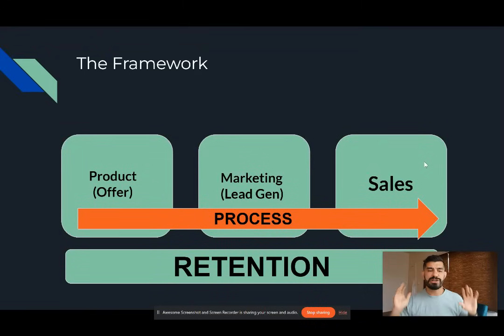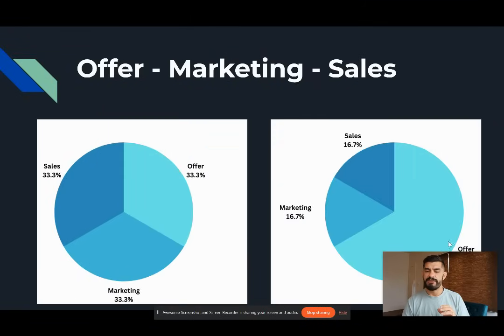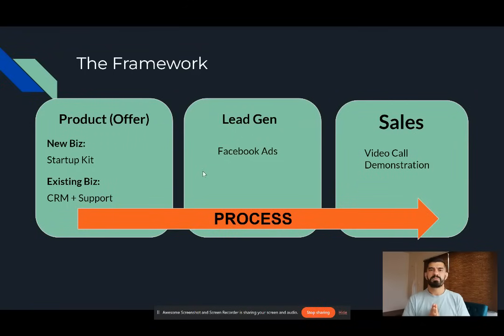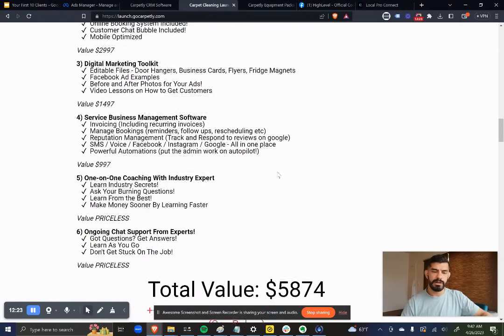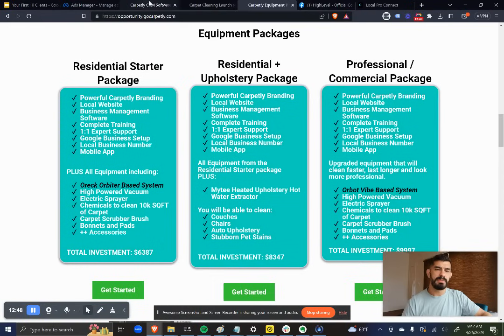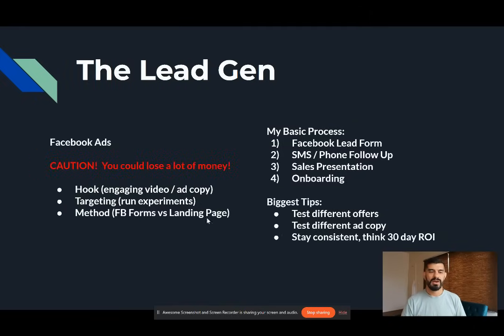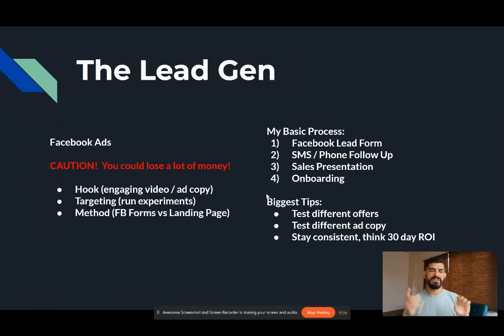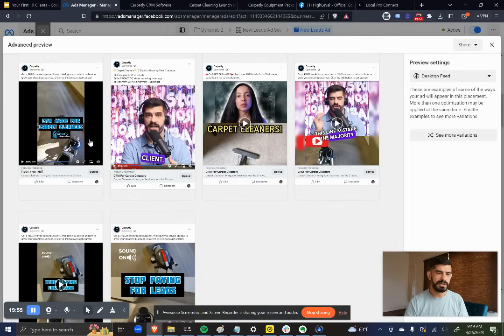How I Got 10 SaaS High Level Clients My FIRST 30 Days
I had a goal to reach 10 High Level SaaS clients within my first 30 days.  I got 11.  This is my story.

Use this video as a Case Study on how to earn 10 SaaS clients within 30 days.

In this video I spill it ALL! I Don't care if you copy me. I hope this helps you.

✅ 0:00 Intro
✅ 03:01 Keep In Touch!
✅ 3:57 Framework For Success
✅ 5:26: Offer - Marketing - Sales
✅ 7:18: My Business Model
✅ 10:40: My Product
✅ 11:35 My Funnels
✅ 13:00 "Ah HA!" Moments
✅ 16:47 Lead Gen
✅ 19:54 Facebook Ads I used
✅ 21:34: Sales Strategy
✅ 22:44: Conclusion